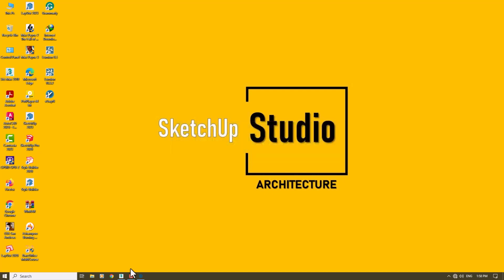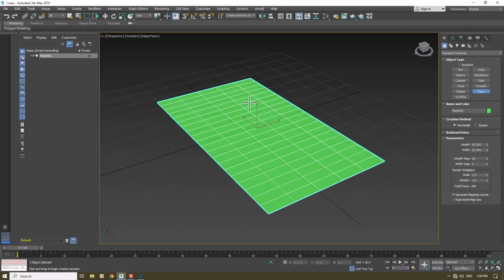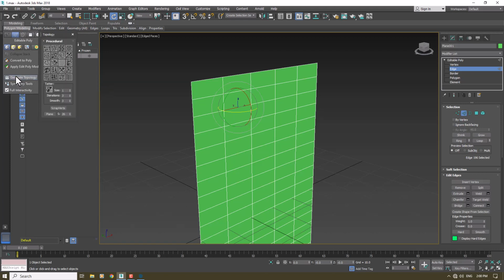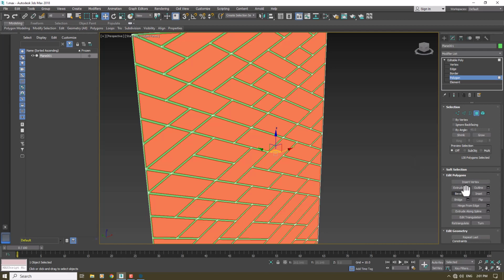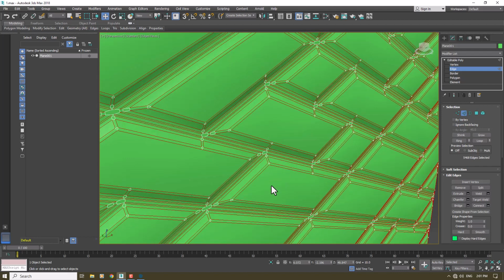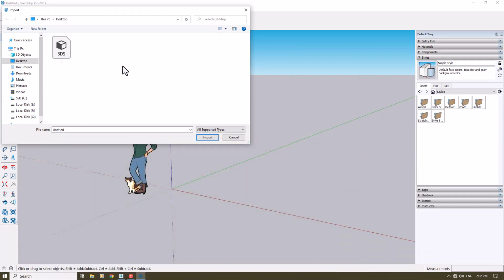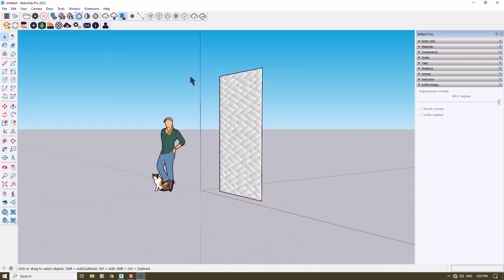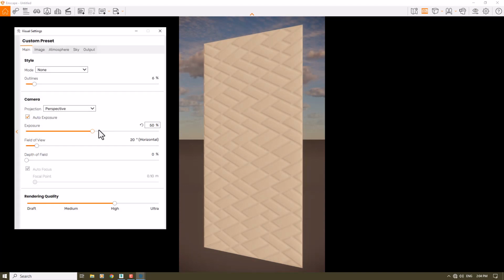SketchUp Modeling & Enscape Rendering Tutorial